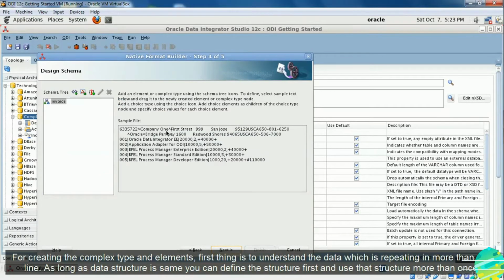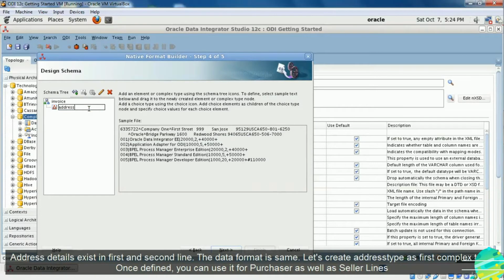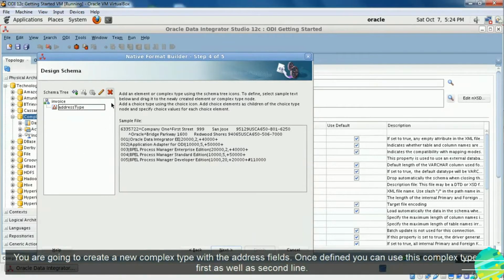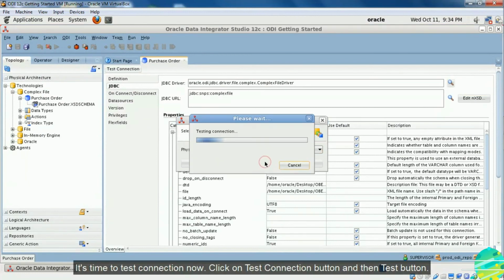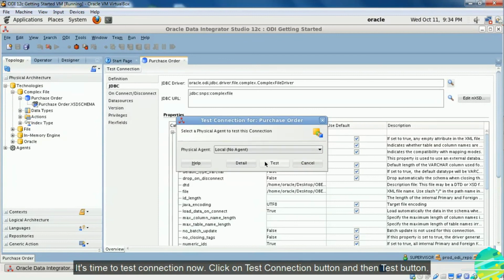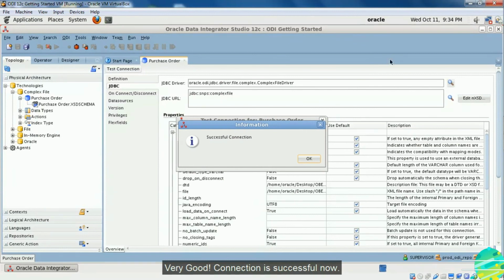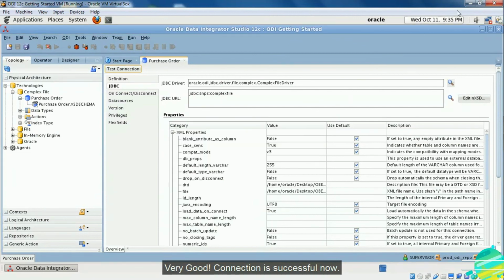Create XML file from Oracle DB using ODI 12C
Demonstration of how to create an XML file from an Oracle DB table using ODI12C